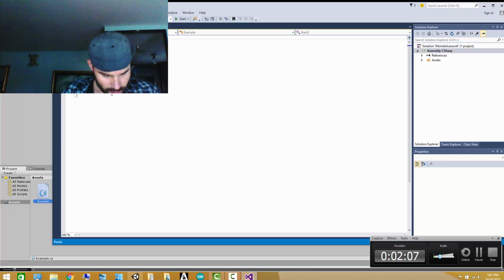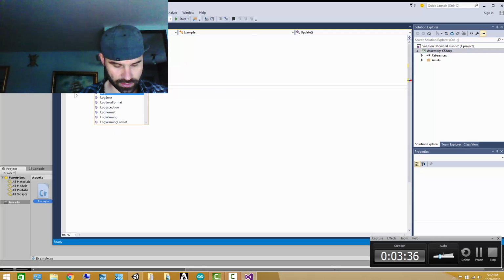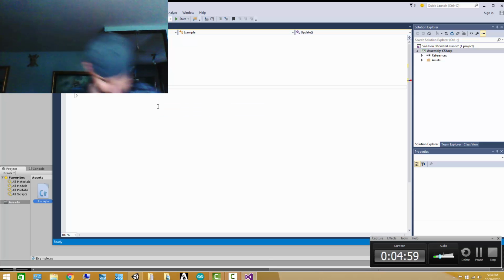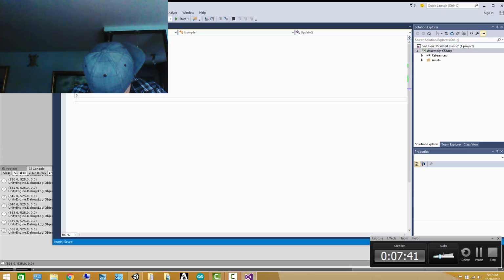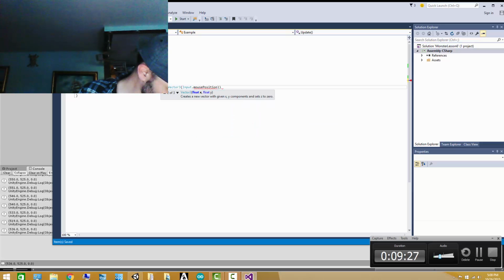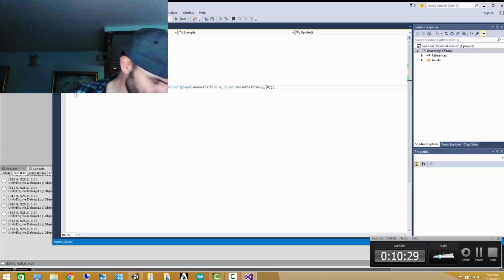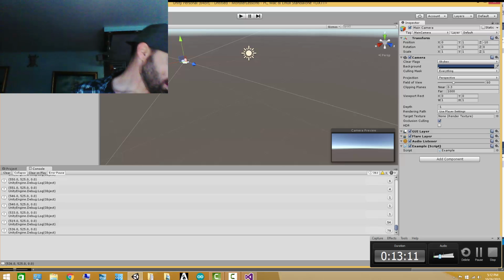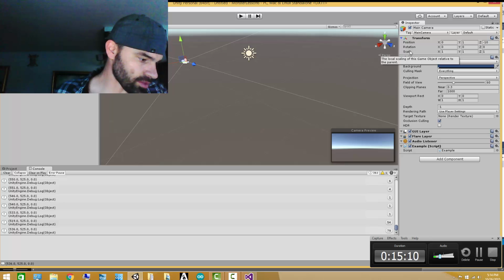Unity C# lessons: Turning Ideas To Code - MonsterVR